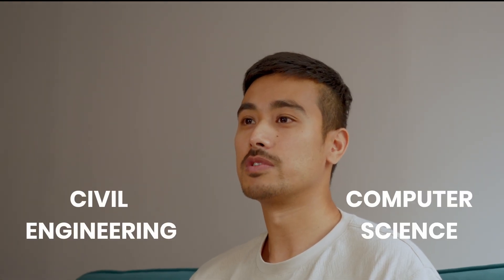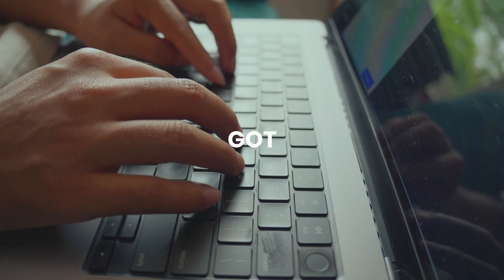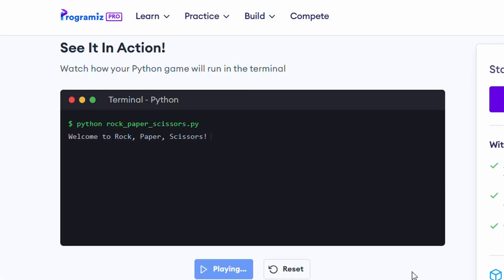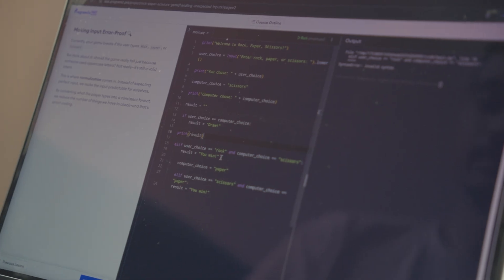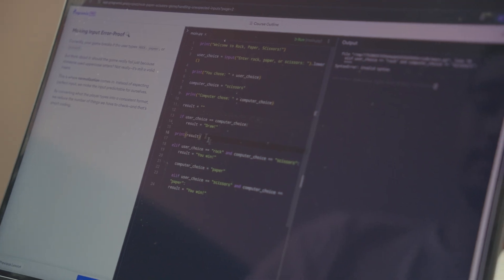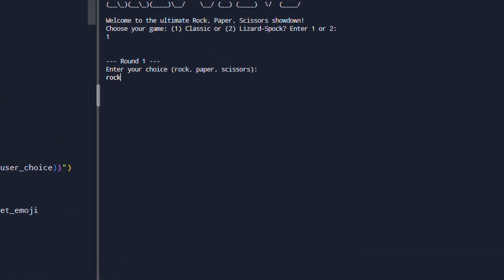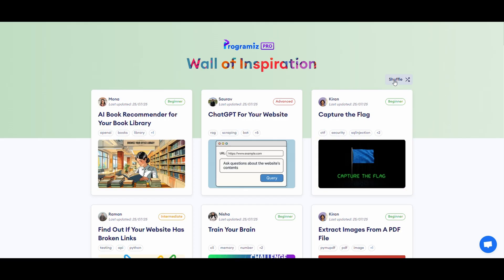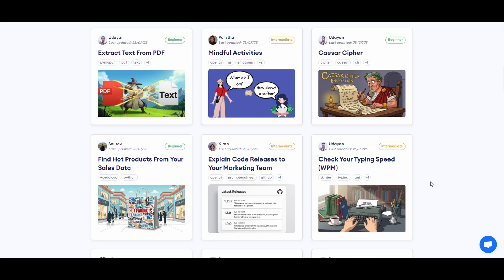Learn to think like a Developer | Programiz Projects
Introducing Programiz Projects: guided, hands-on coding projects to help you break free from tutorial hell.

Build real games like Rock, Paper, Scissors from scratch, add features step-by-step, and develop the logic to think like a developer.

Submit your creations to the Wall of Inspiration and showcase your skills to learners worldwide.

Programiz Projects is live now. Start building today.